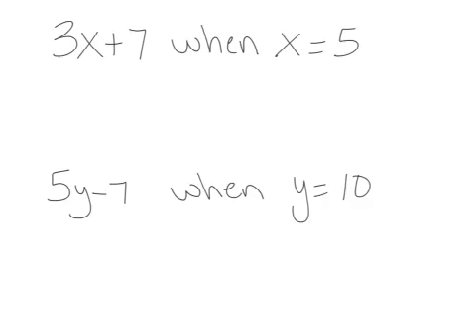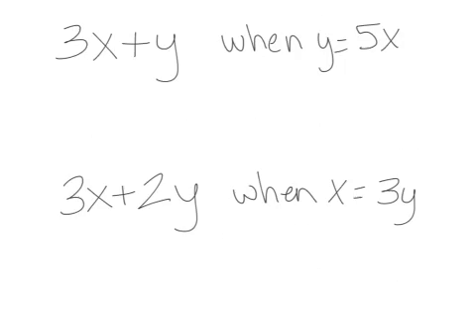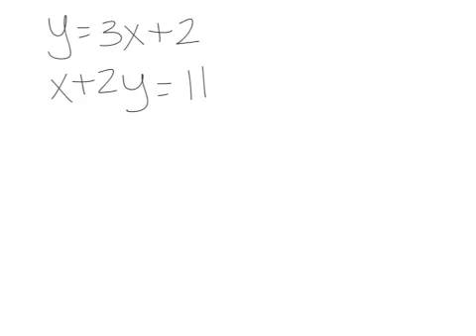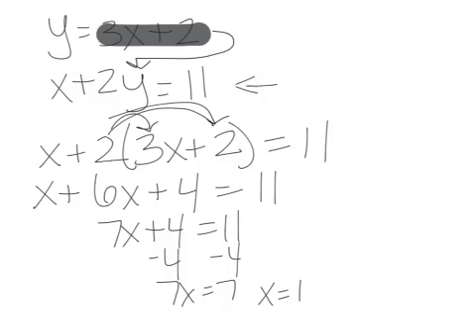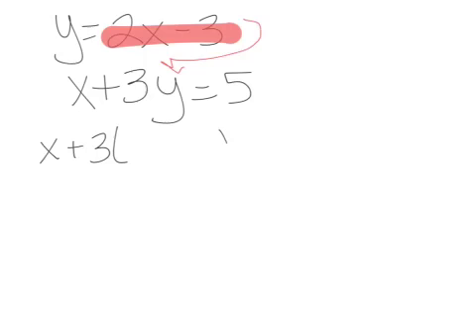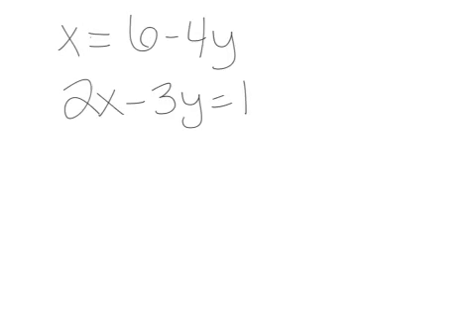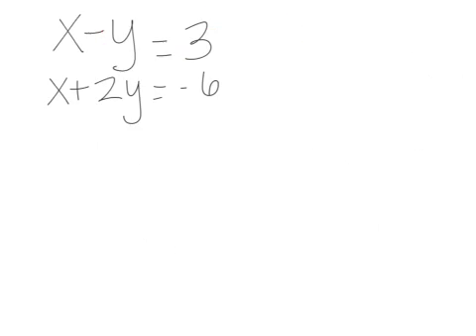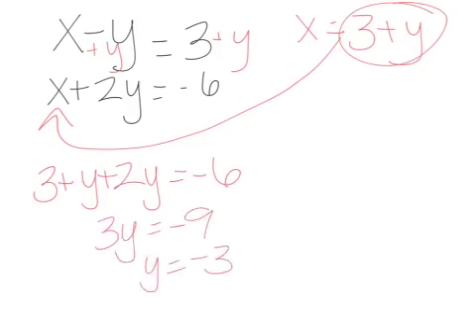Solve with subst for jams